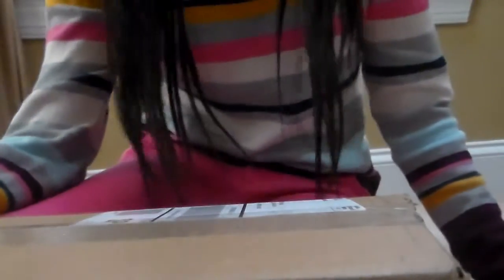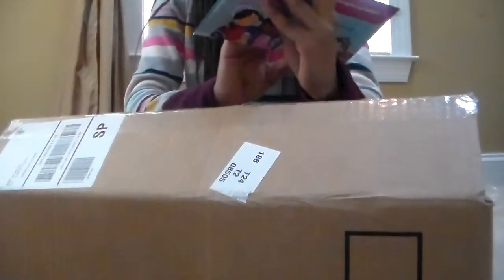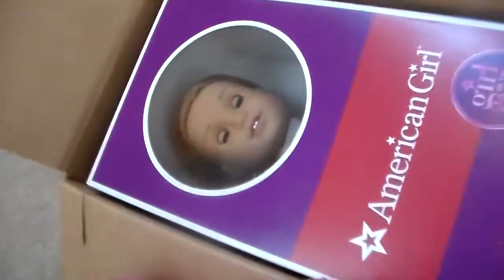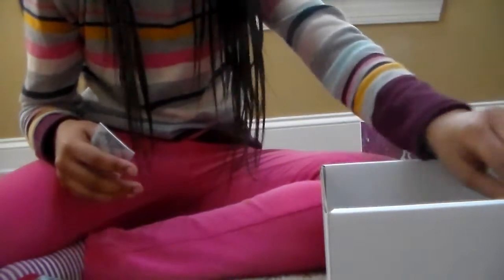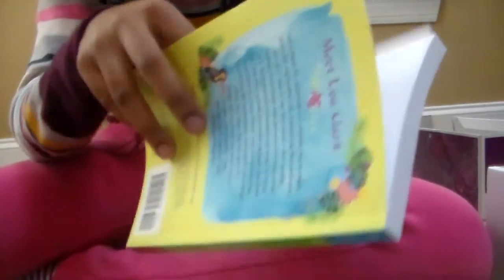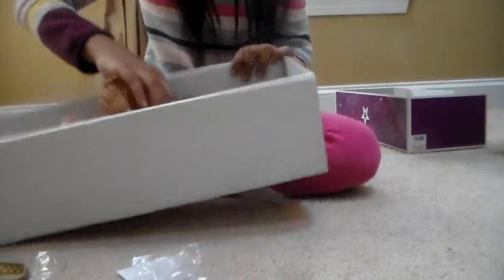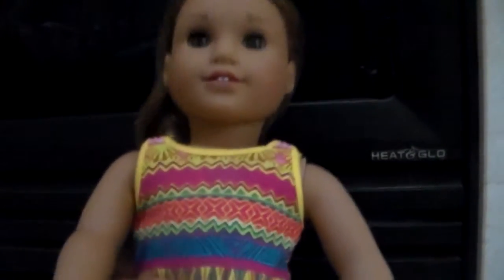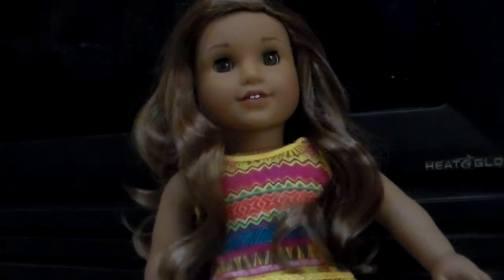Unboxing Lea Clark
This video cannot have any desciptionbecause Awesome Kid wants the computer so badly, he can't wait for me to trype it up